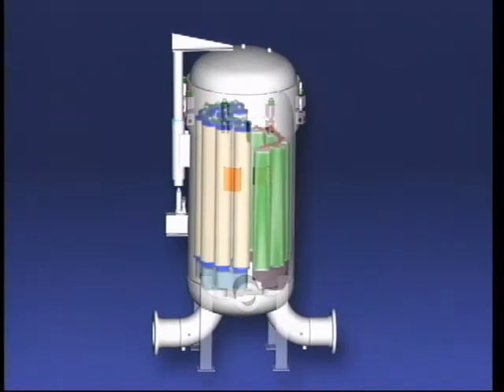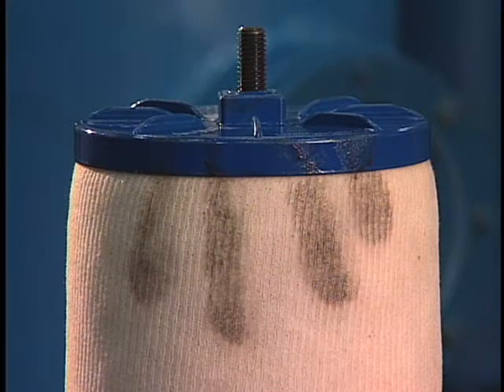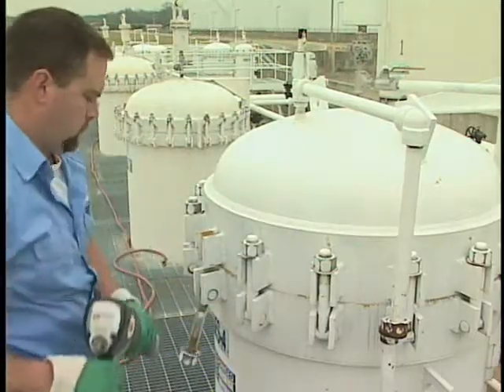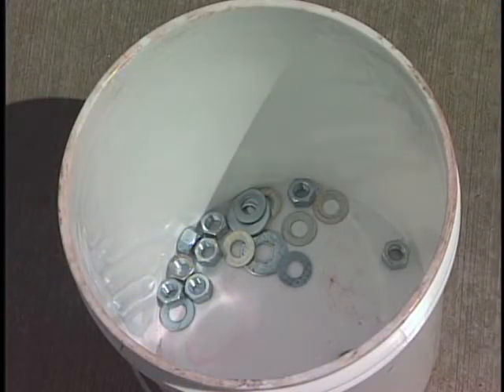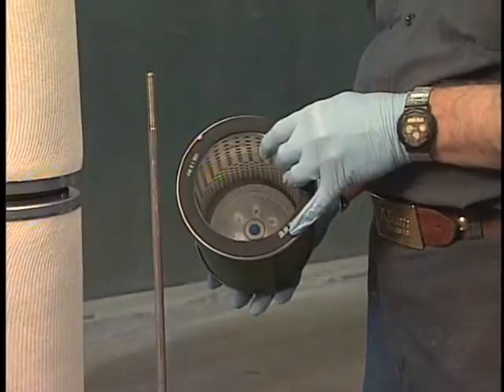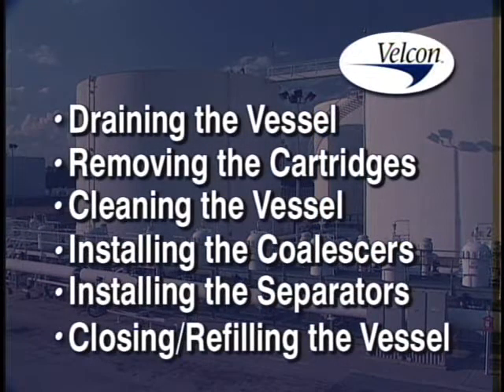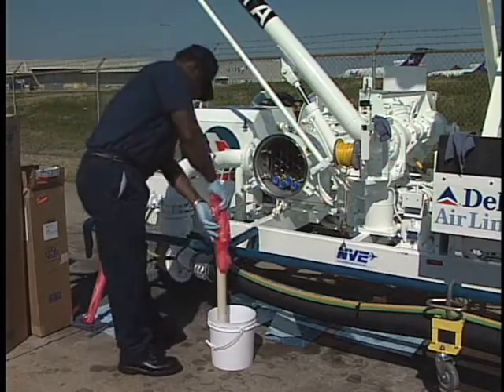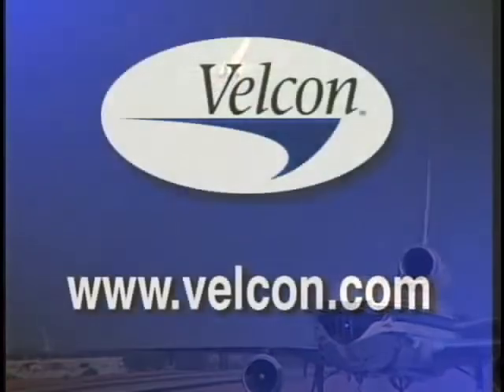Velcon Changeout Procedure (2011)